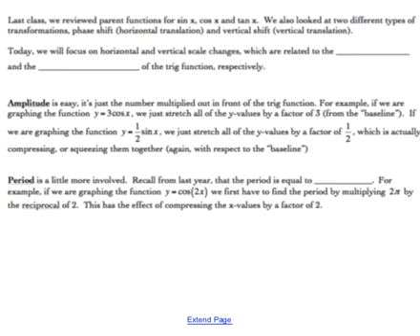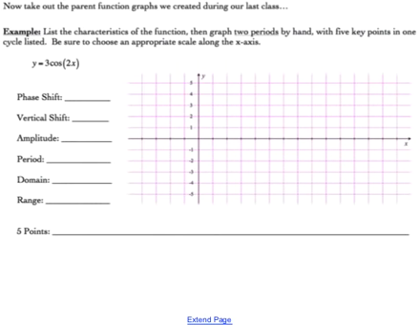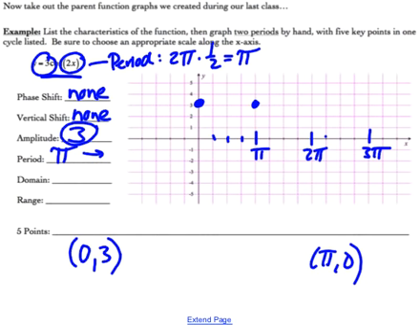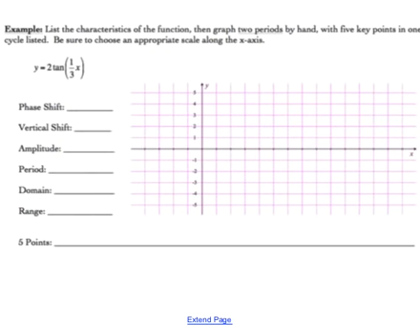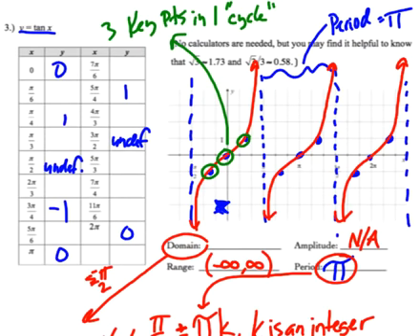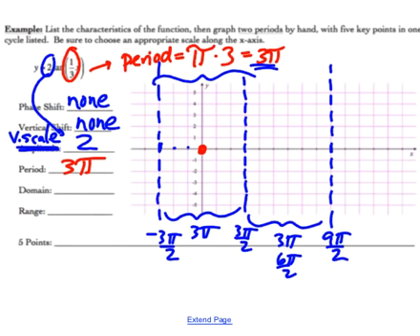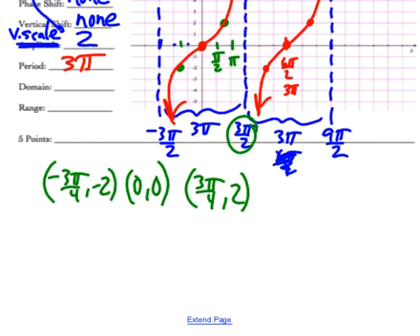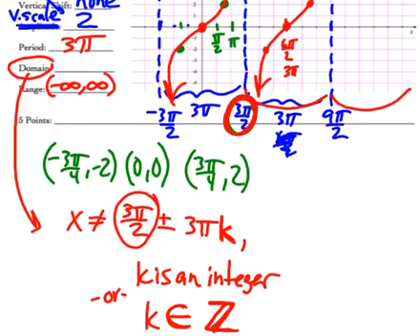Graphing Day 2 Notes Video